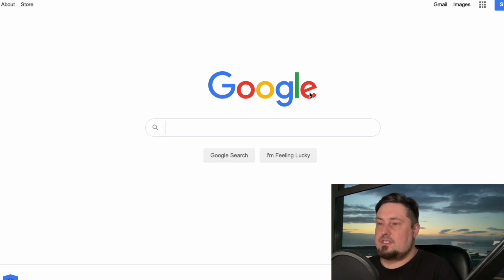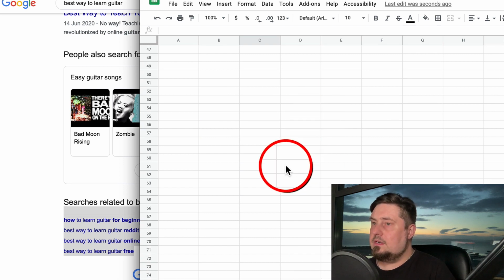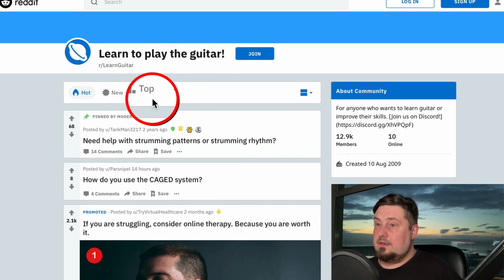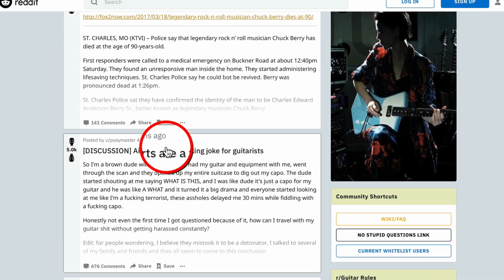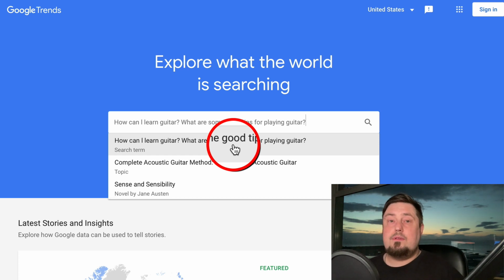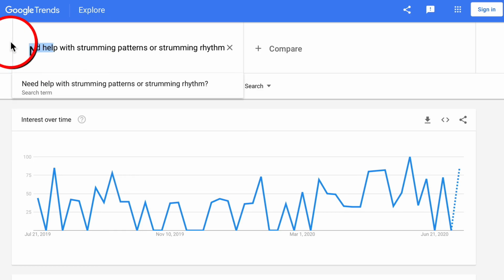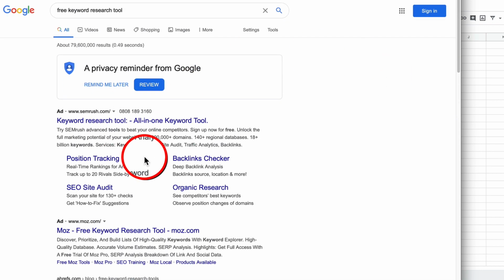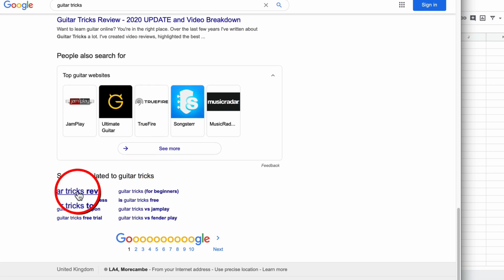How to ALWAYS Know What Your Audience Wants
This is how to always know what your audience wants so you can make the type of content they want to read, watch, or buy.

This is a powerful content marketing strategy you can use to taylor your blog posts, videos, or products to your audience and their needs.